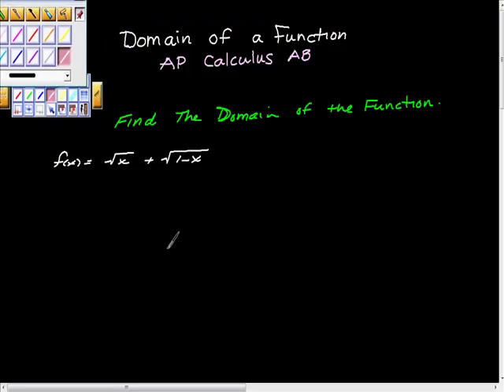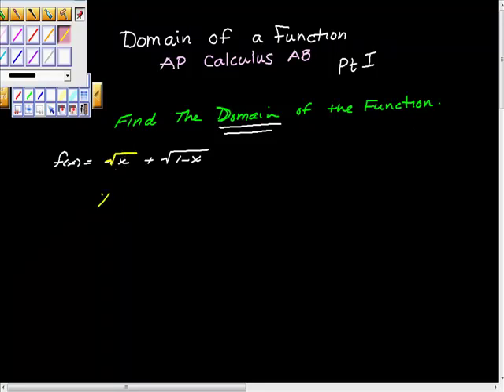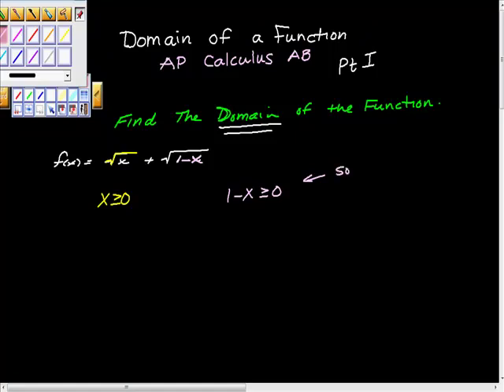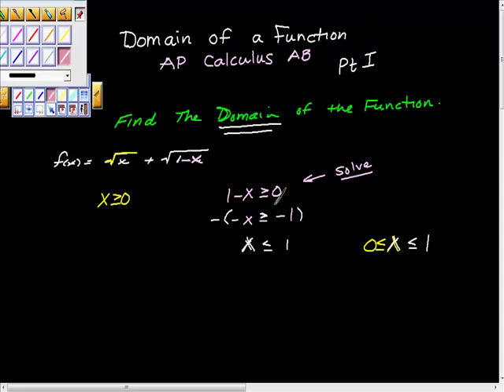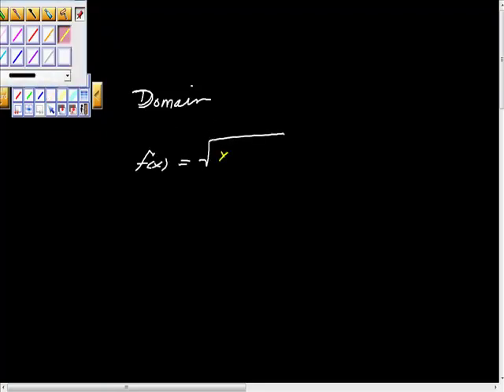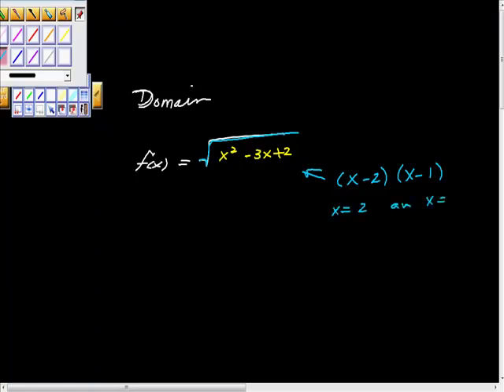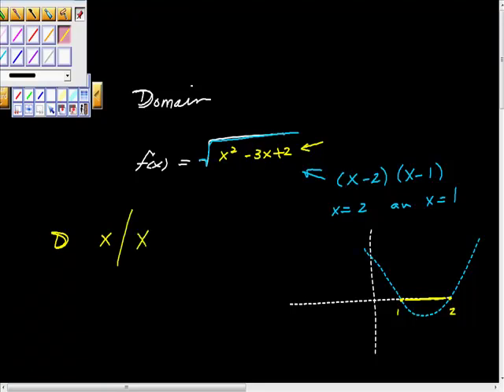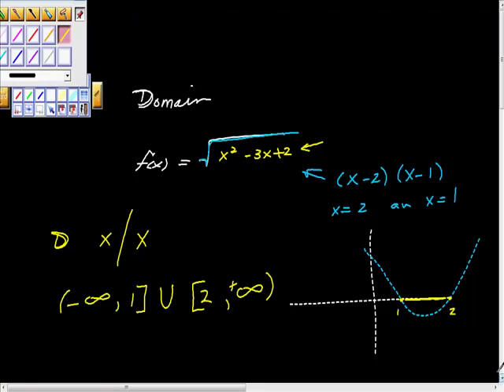Domain of a Function AP Calculus AP Pt I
A quick review on how to determine the domain of a function